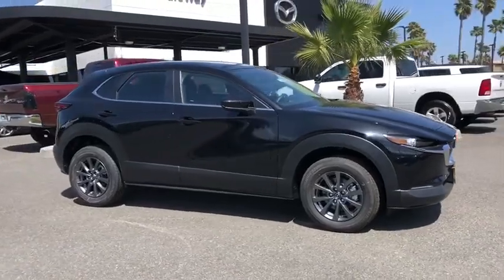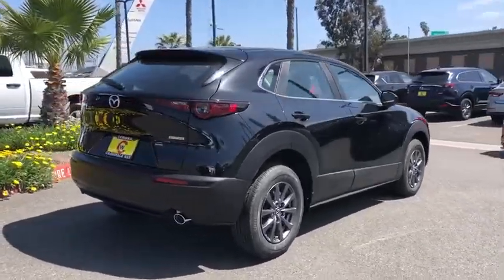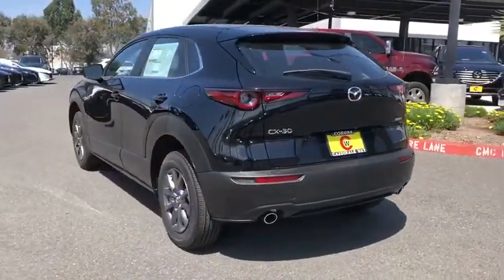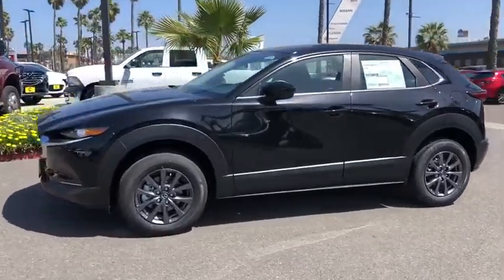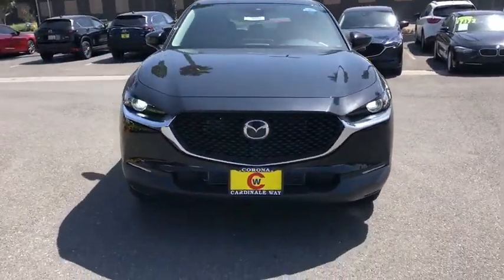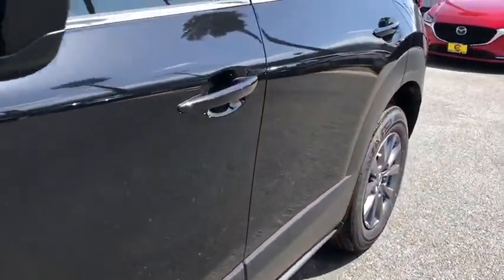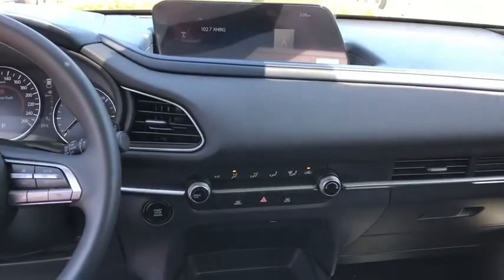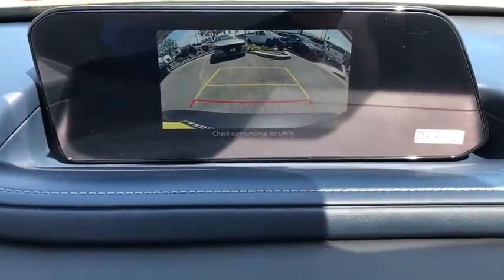2020 Mazda CX-30 Riverside, Temecula, Loma Linda, Orange County, Corona, CA M4049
Jet Black New 2020 Mazda CX-30 available in Corona, California at Cardinal Way Mazda Corona. Servicing the Riverside, Temecula, Loma Linda, Orange County, CA area.

Want us to come to you? No problem! In case we missed a picture or a detail you would like to see of this 2020 CX-30, we are happy to send you A PERSONAL VIDEO walking around the vehicle focusing on the closest details that are important to you. We can send it directly to you via text or email. We look forward to hearing from you!brbrJet Black 2020 Mazda CX-30 FWD 6-Speed Automatic I4brbrRecent Arrival! 25/33 City/Highway MPGbrbrbrWe develop outstanding relationships where everybody wins! New & Pre-Owned Certified Mazda cars in Corona, Yorba Linda, Riverside, Irvine, Eastvale, Norco, Ontario, Puente Hills. Price does not include dealer installed options, warranties, $80 doc fee or registration.